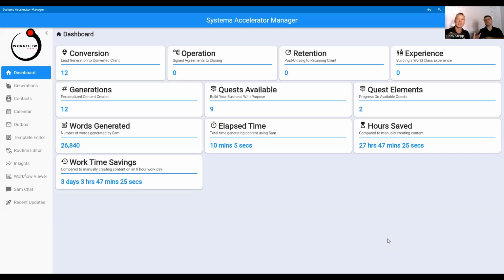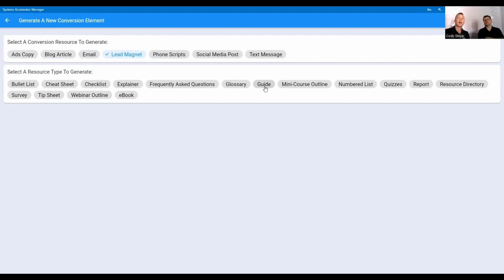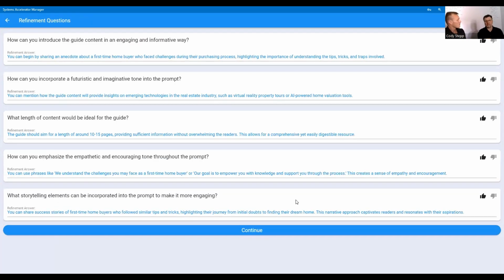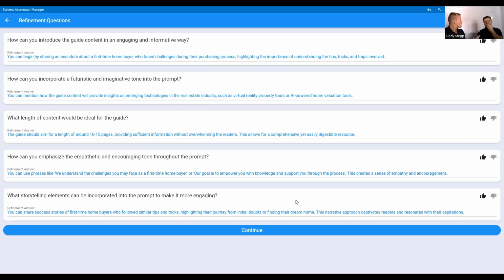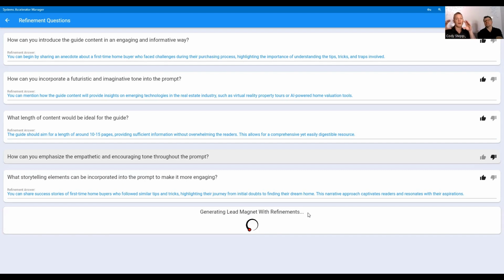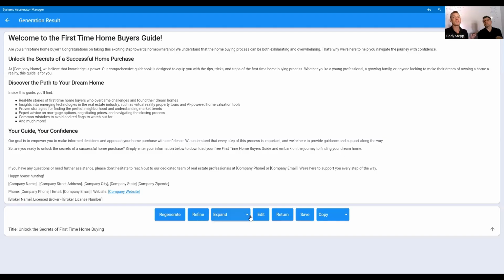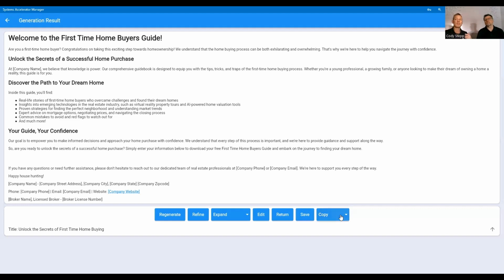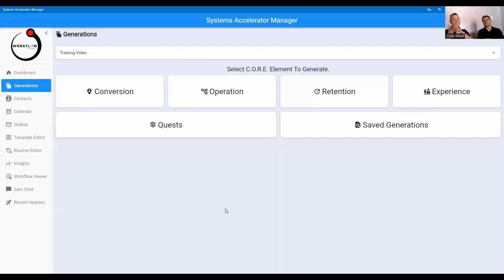SAM Generations In-depth With Mark